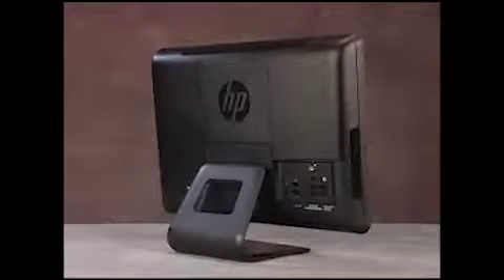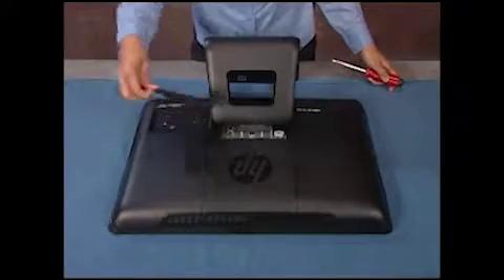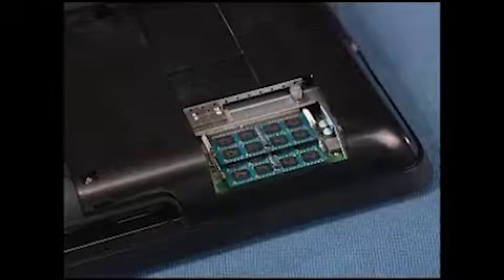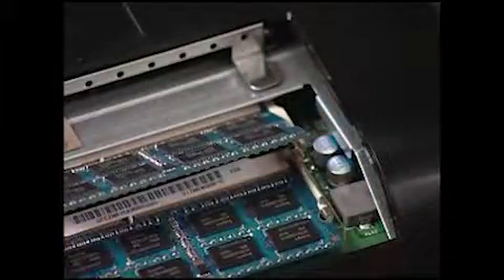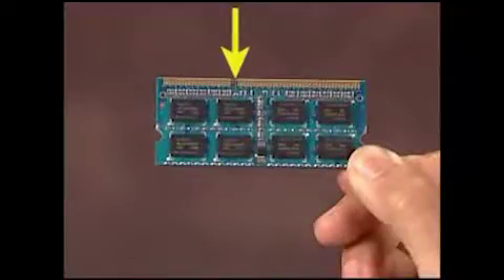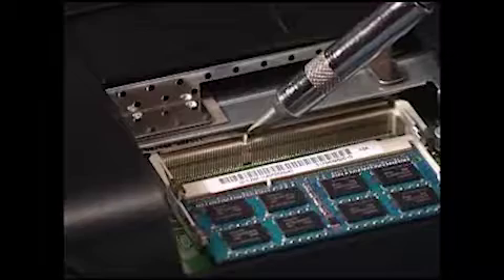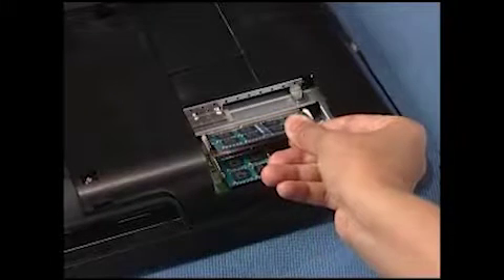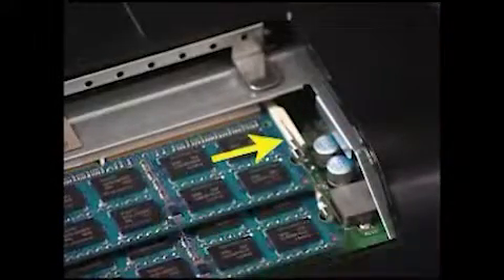Add or Replace the Memory | Pavilion All-in-One Omni 200-5000 | HP Support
Learn how to add or replace memory for the HP Pavilion All-in-One and HP Omni 200-5000 series desktop.